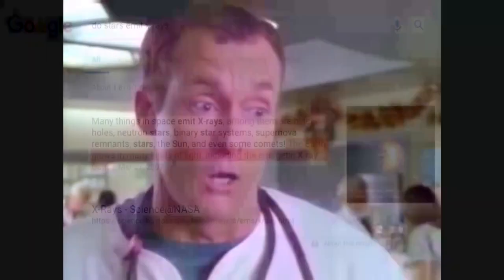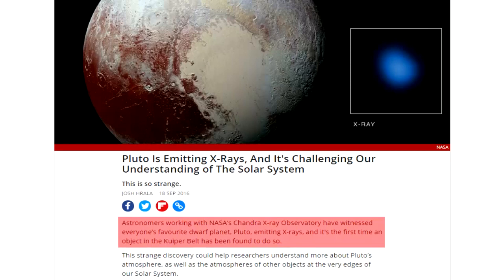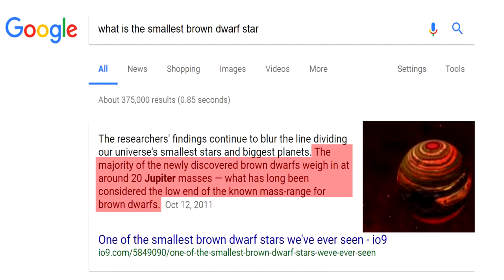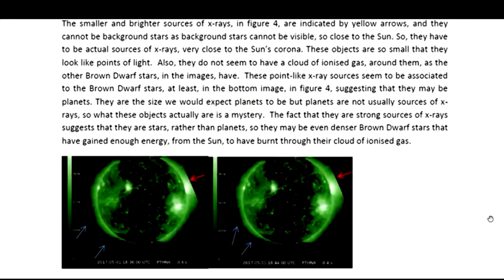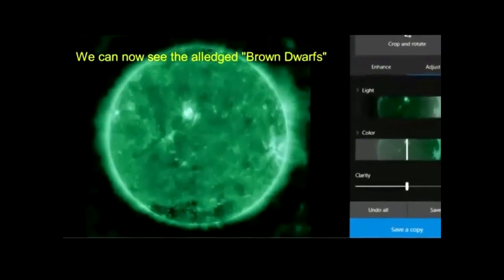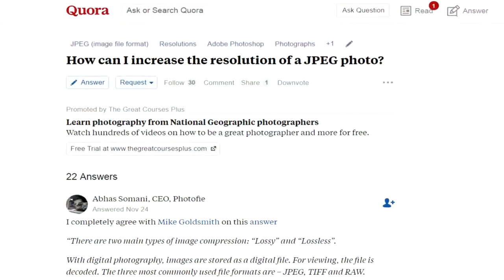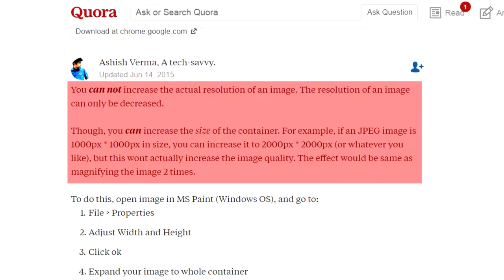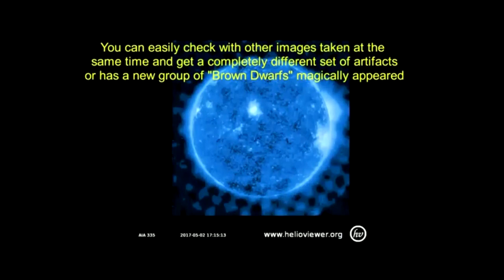Dr Albers is clueless